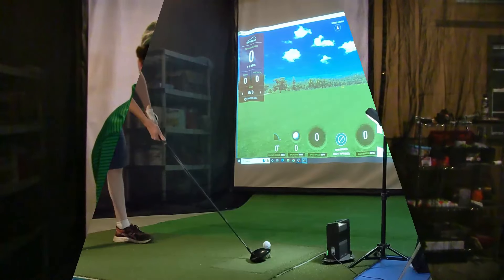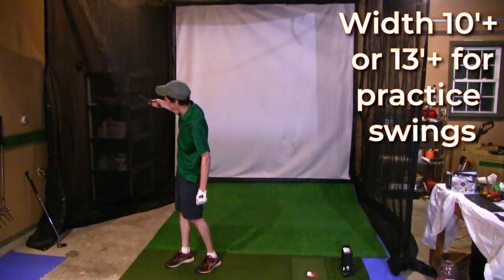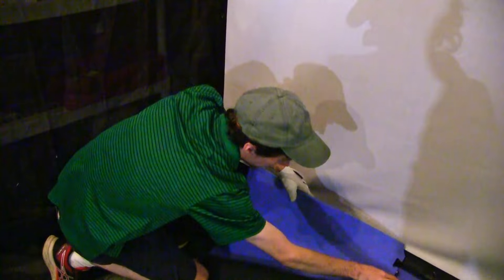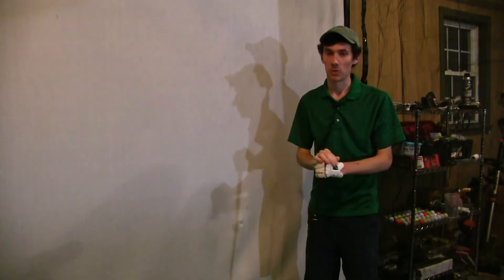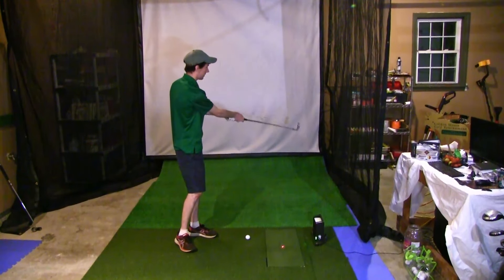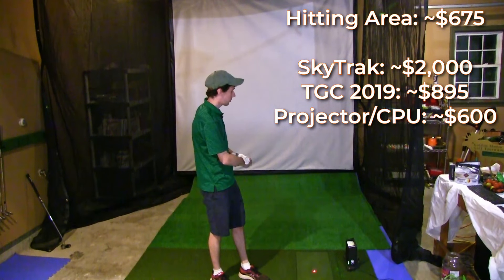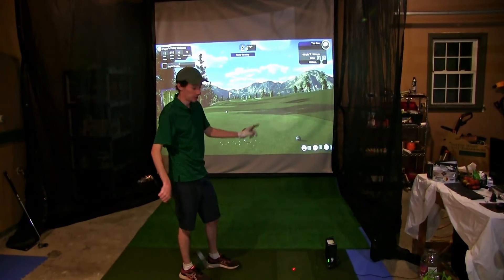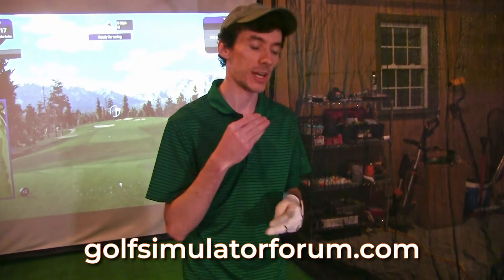Building a Cheap & Safe Garage Simulator Cage - SkyTrak, Mevo, etc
Today we go through the design process of the Muskrat Links' Simulator, please leave your questions below and I will be sure to answer them all! This video has quickly become the internet's #1 DIY Home Golf Sim Design, and I am super happy to share it with you so you can build your dream Golf Sim today!

Equipment I use to record and edit my videos for  @muskratlinksgolf :
Main Camera: Canon XA10
Camera Mic: RODE VideoMic (Used for groups)
Audio Recorder: TASCAM DR-05
Lav Mics: Rode Wireless ME
Slow Motion/B-Roll: Google Pixel 6a
GoPros: GoPro HERO and GoPro HERO 11
Launch Monitor: SkyTrak
Sim Software: TGC 2019
Editing Software: Davinci Resolve

- Weekly deals so check in often!